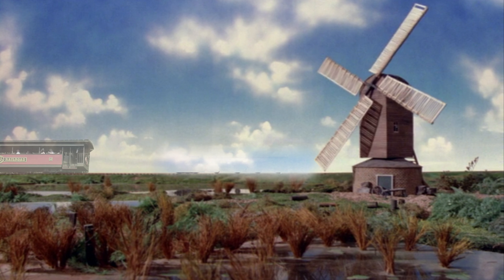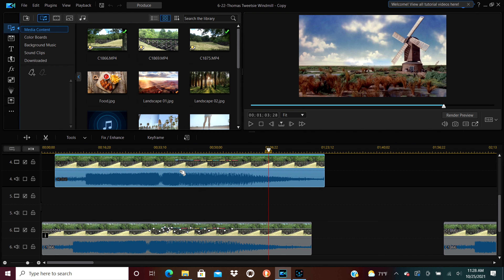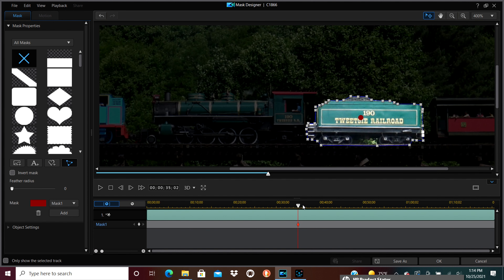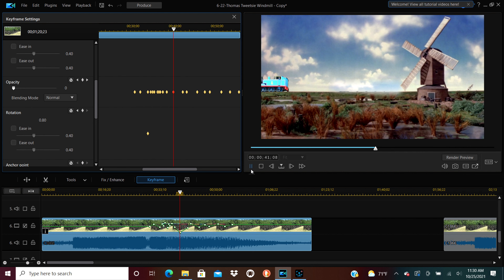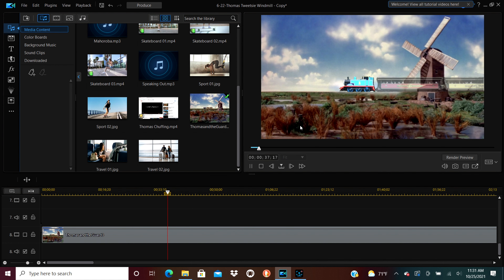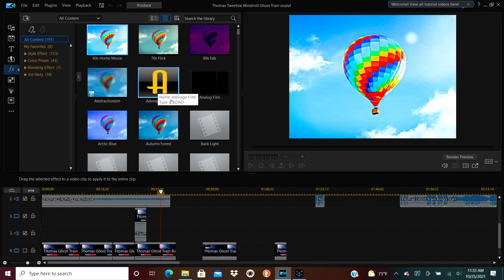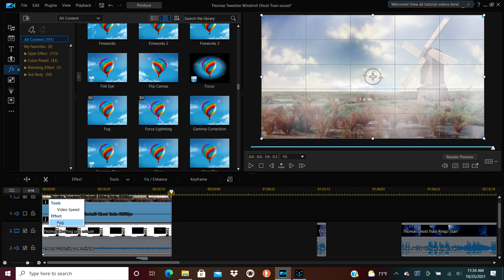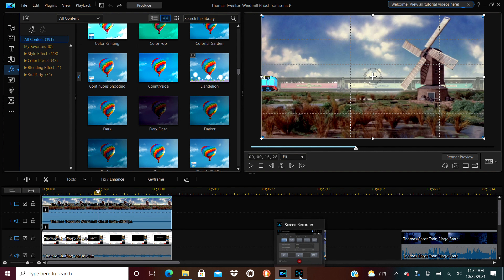Thomas The Tank Engine Pulling A Phantom Train And Behind The Scenes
I thought instead of just making a short little special effects video, I'll make a short little special effects video that also shows some of the work that goes into making it! All narrated by my dull stuttered voice.